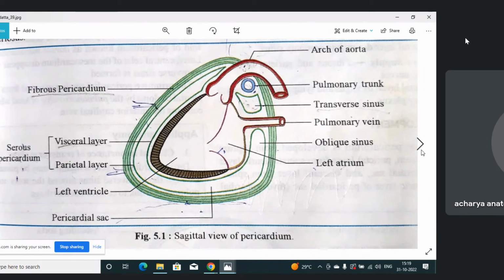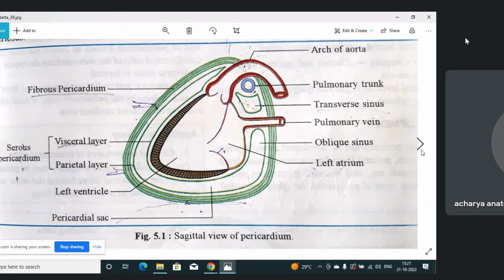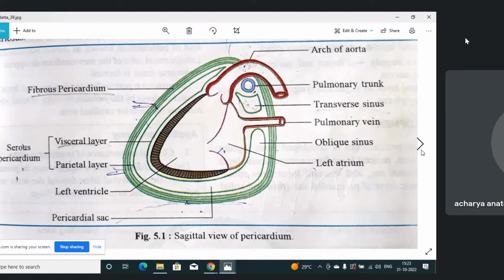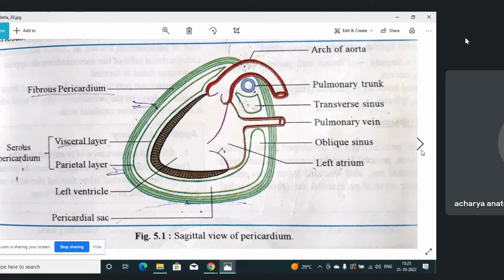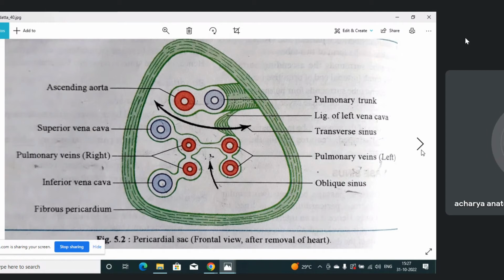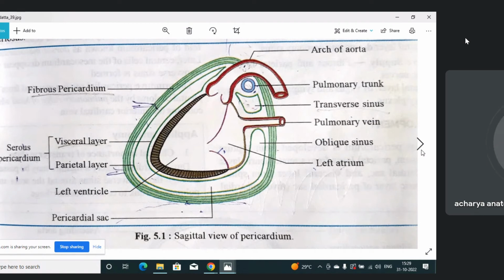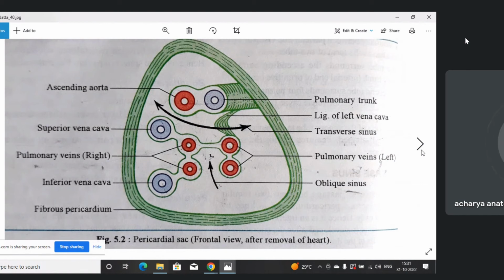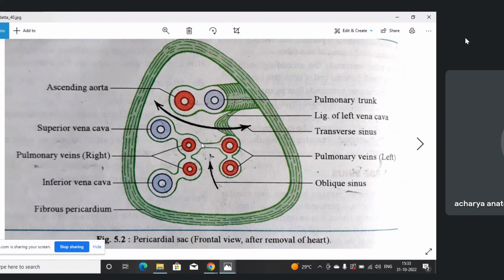Pericardium of Heart and Sinuses of Pericardium